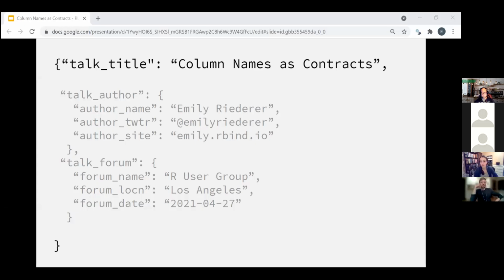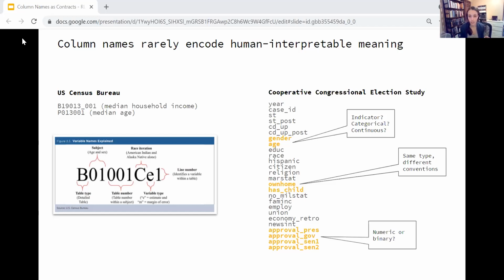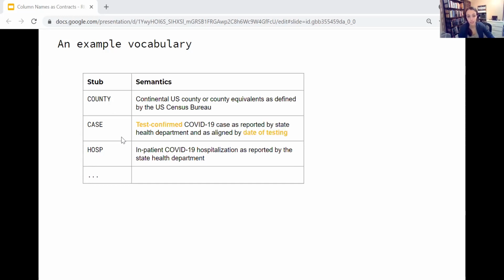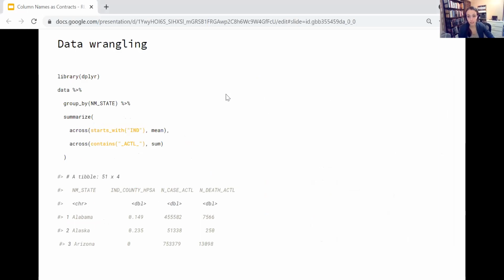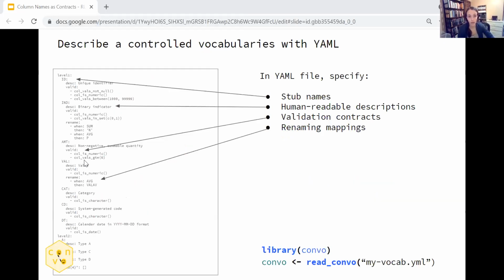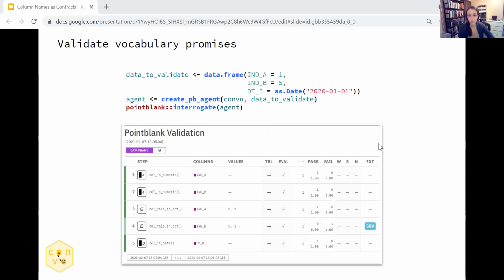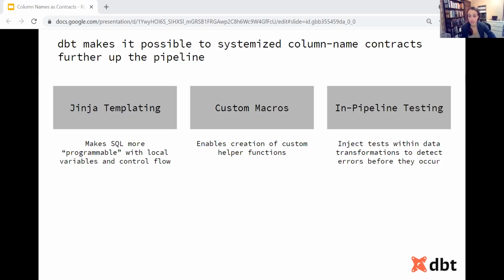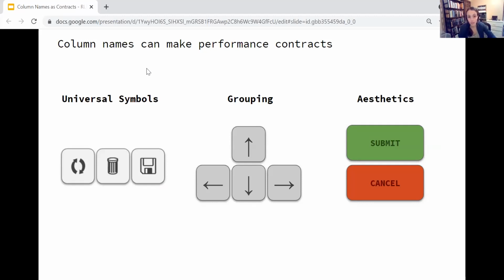LA R Users - Emily Riederer - Column Names as Contracts - April 27, 2021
***Column Names as Contracts***

In this talk, I will explain how controlled vocabularies can be used to form contracts between data producers and data consumers. Explicitly embedding meaning in each component of variable names is a low-tech and low-friction approach which builds a shared understanding of how each field in the dataset is intended to work.
Doing so can offload the burden of data producers by facilitating automated data validation and metadata management. At the same time, data consumers benefit by a reduction in the cognitive load to remember names, a deeper understanding of variable encoding, and opportunities to more efficiently analyze the resulting dataset.
After discussing the theory of controlled vocabulary column-naming and related workflows, I will demonstrate how to implement the creation, upkeep, and application of controlled vocabularies with various softwares, including the R package {convo} and custom SQL templating and testing with dbt.

Bio:
, is a contributing author to The R Markdown Cookbook (CRC Press) and 97 Things Every Data Engineer Should Know (O’Reilly - forthcoming), and the developer of the R packages projmgr and convo.

Reach out if you want to be our speaker. First-time speakers are welcome